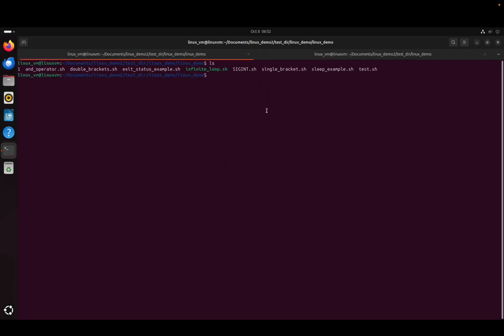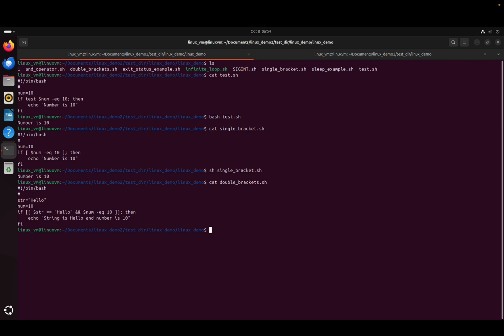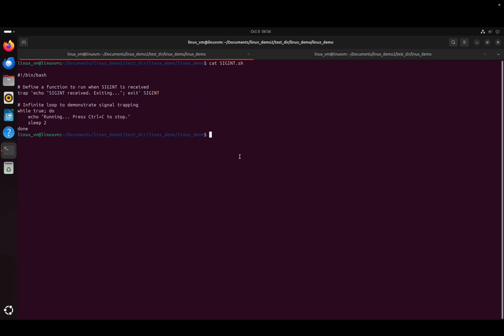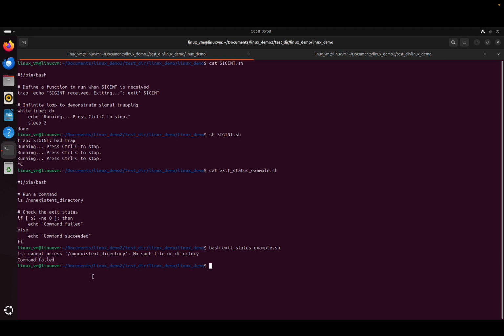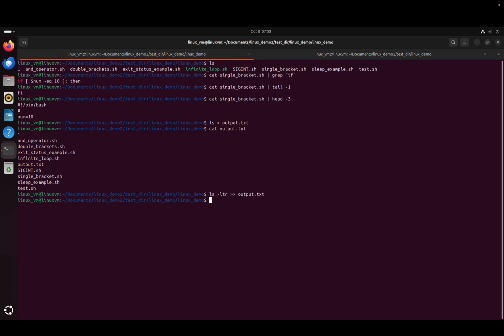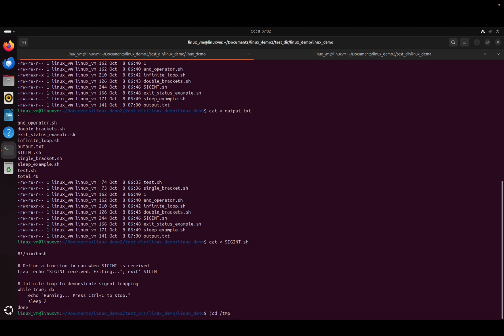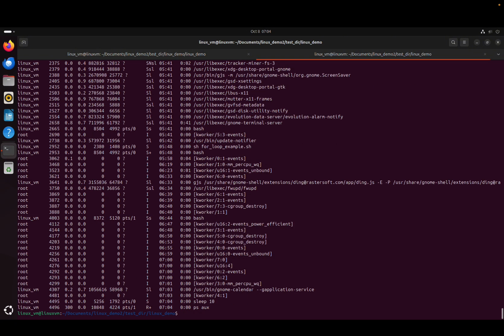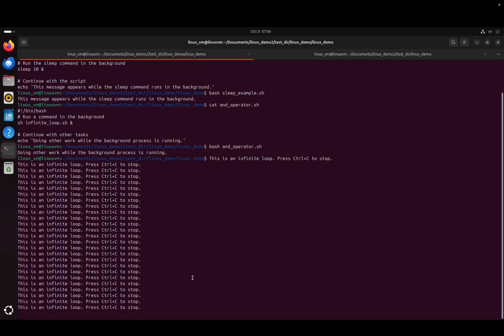Linux Interview Questions Part 4: Advanced Shell Scripting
This video is more about Linux Interview Questions on Advanced Shell Scripting